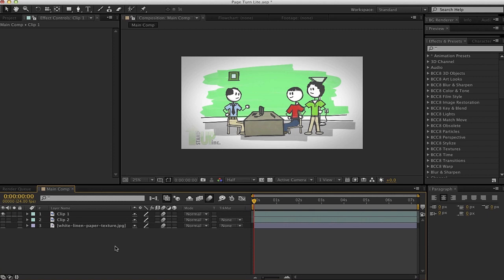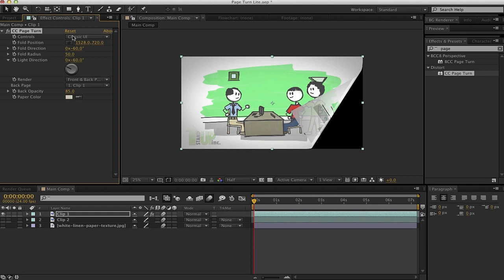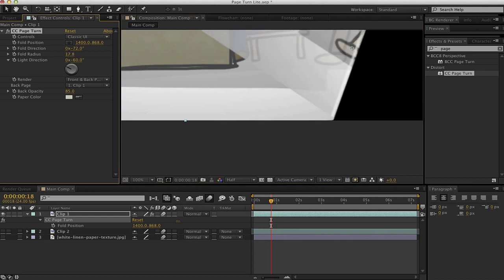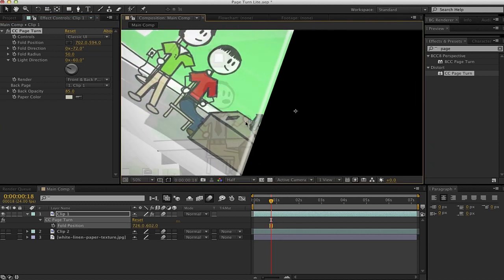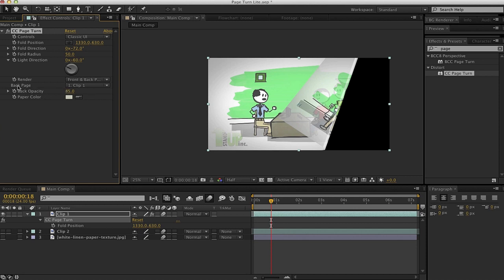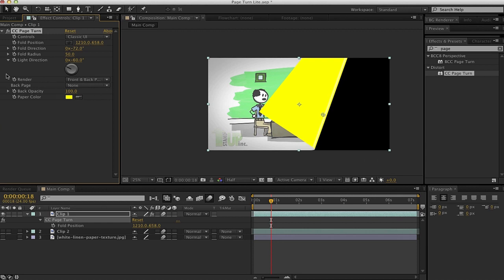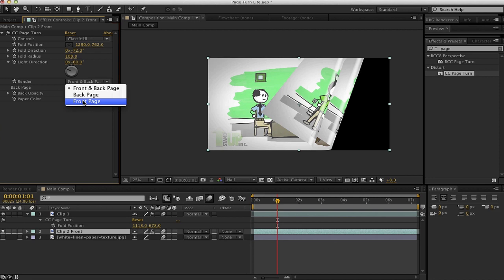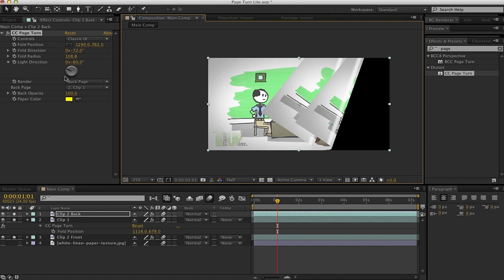The Page Turn Effect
Learn how to use the Page Turn effect in After Effects.